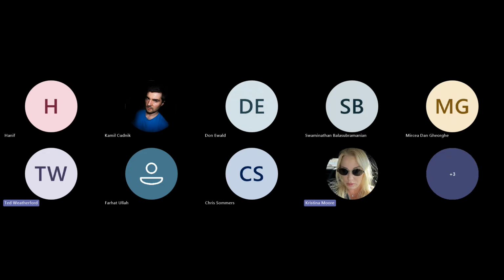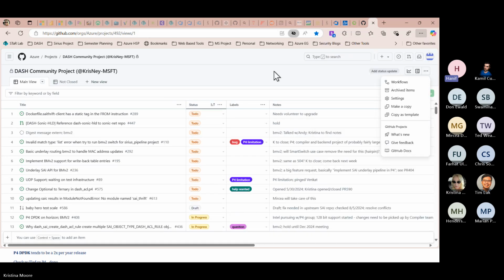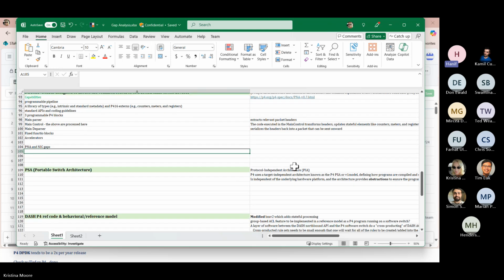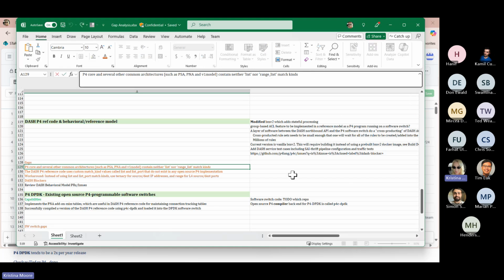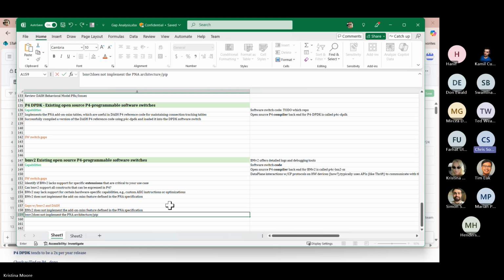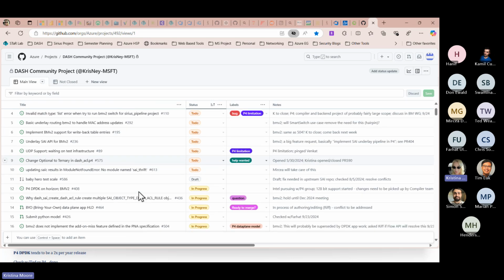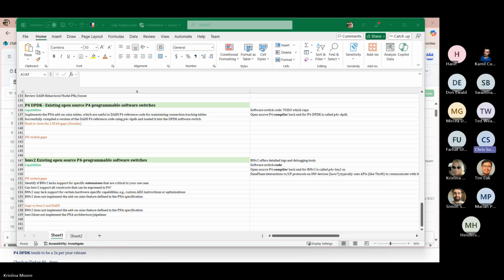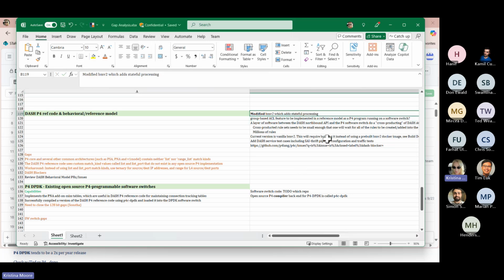DASH Behavioral Model WG Oct 7 2024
Discussed the current state of test execution, noting that some tests are skipped due to limitations in BMV2 or P4. Kristina mentioned that markers are used to skip unsupported tests, and Ted suggested that work could be done on P4 extensions to address these issues.

Proposed shifting the focus from switch gaps to PNA and NIC gaps, emphasizing the need to consider the portable NIC architecture.

Suggested experimenting with P4 DPDK to identify potential mismatches and gaps.

Data Plane App and Open Source Targets